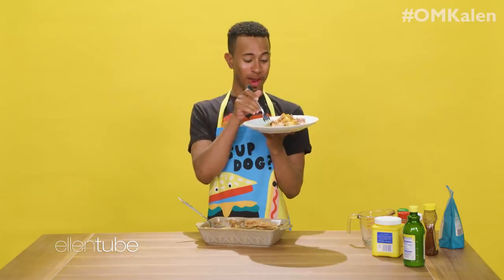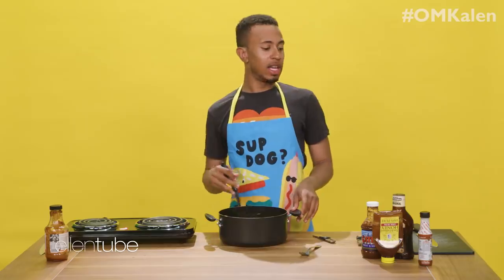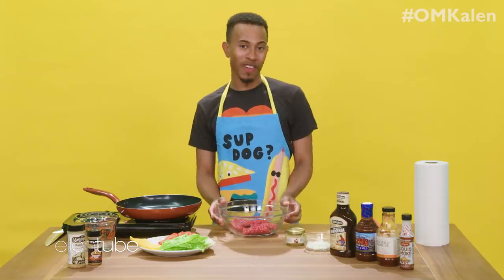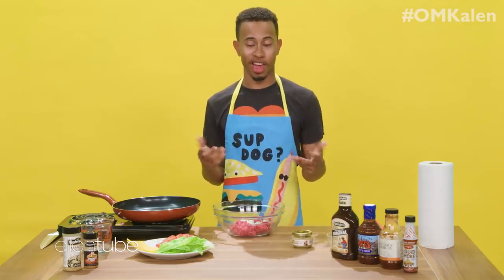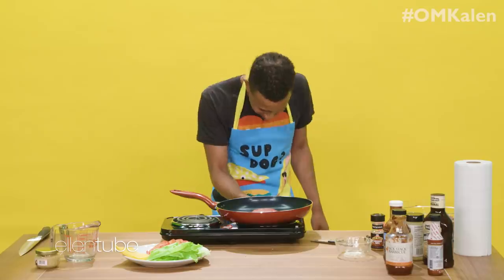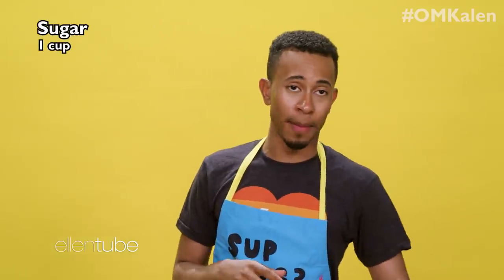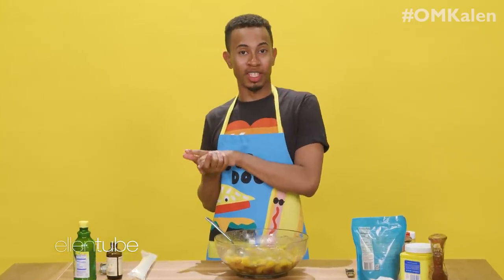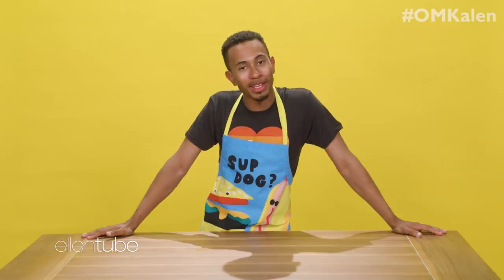'OMKalen': Kalen Levels Up Your Barbecue Game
It’s cookout season, and Kalen Allen is here to help you bring it to the barbecue. In this episode of "OMKalen," he reveals his secret recipes for hamburgers, baked beans, and his world famous peach cobbler. Get your BBQ sauce ready! (You’re going to need a lot.)